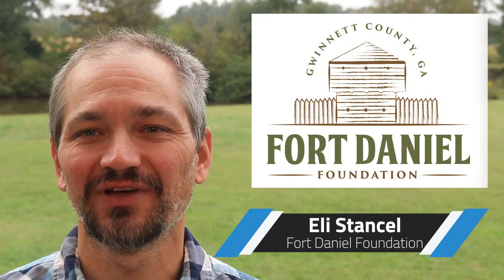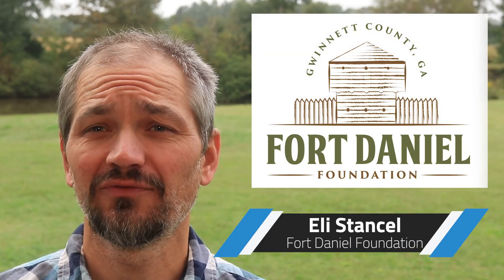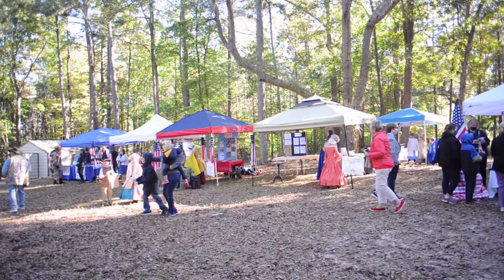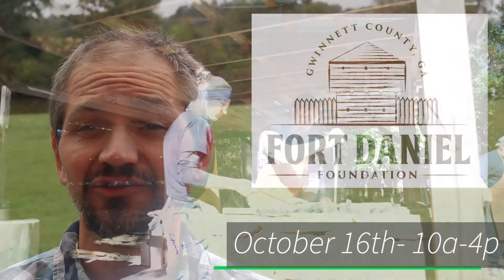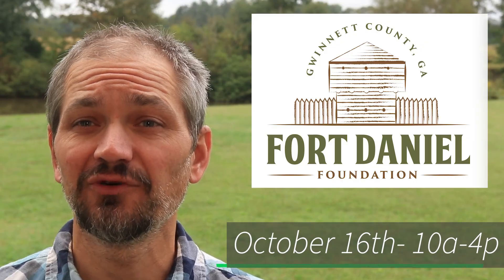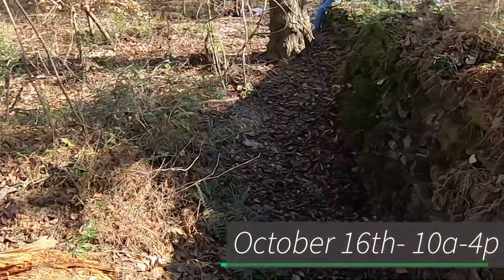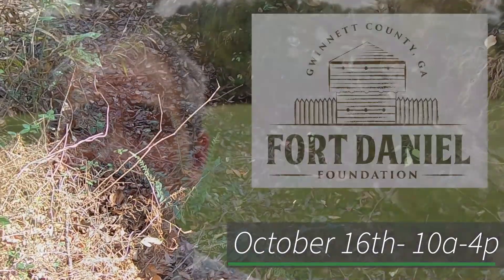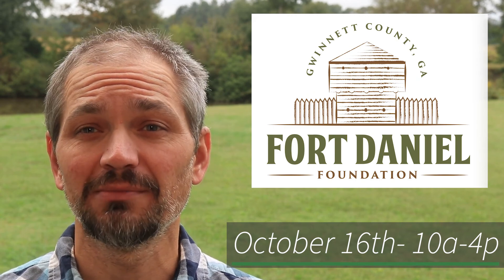Fort Daniel Frontier Faire 2021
Free Frontier Faire! October 16th 10-4.